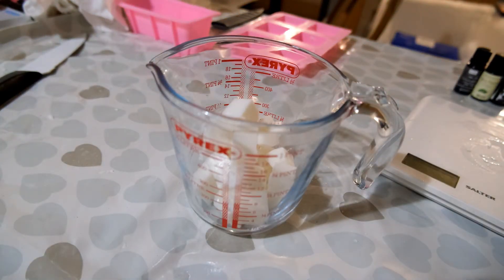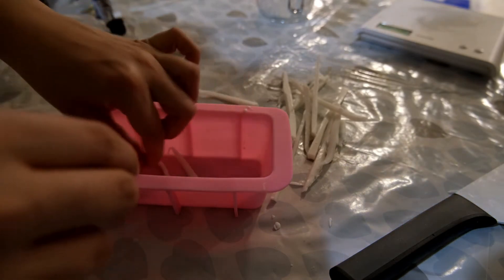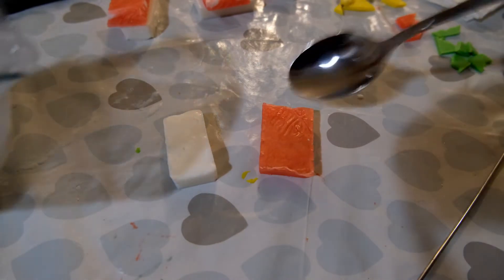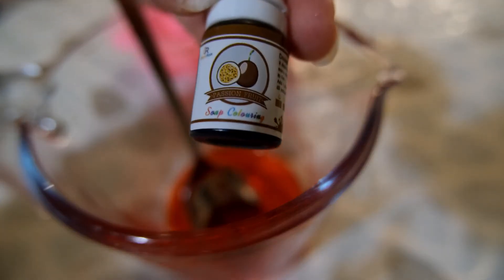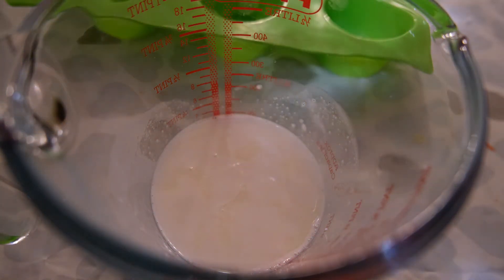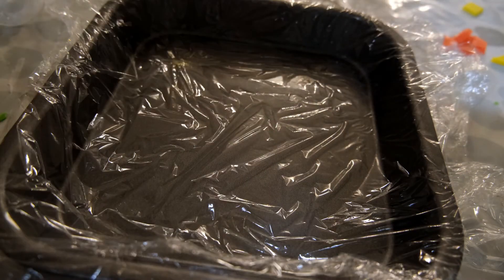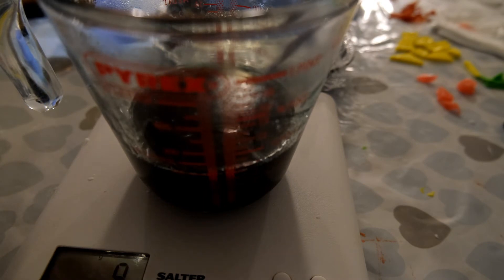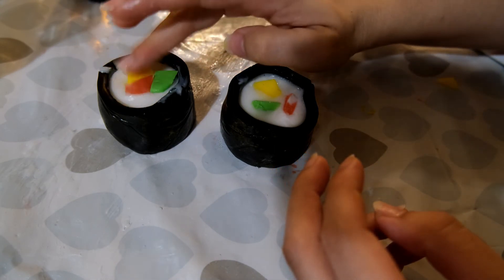Sushi Inspired Soap | Soap making with melt and pour soap base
Sushi Inspired Soap
A beauty DIY for you today, perfect for adding a bit of decor to your bathroom, pampering yourself and/or giving away as presents.
This is how to make three different types of sushi in soap form - Salmon Nigiri, Tuna Nigiri, and Sushi Rolls.

1.  A Tune from Yesterday - Till